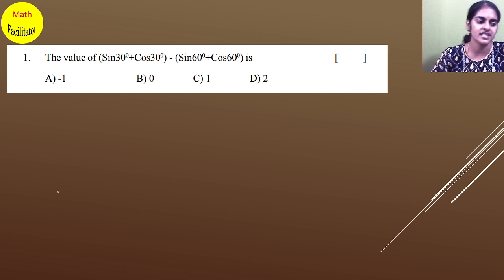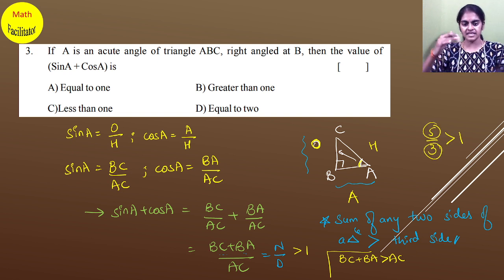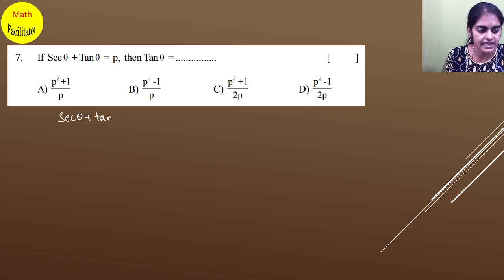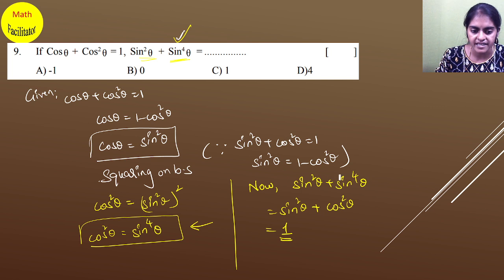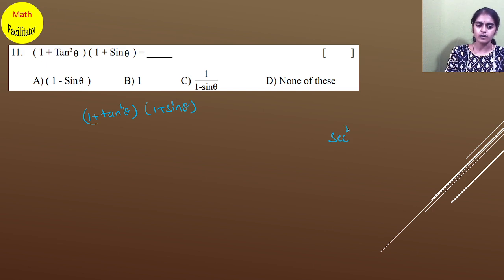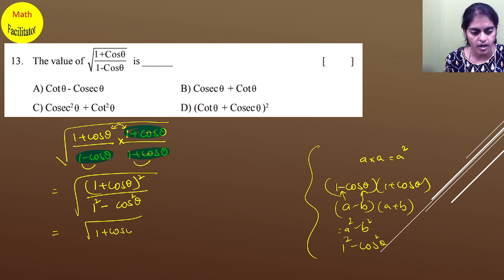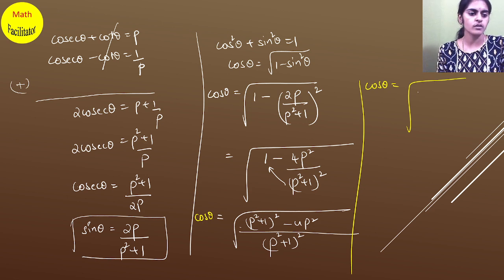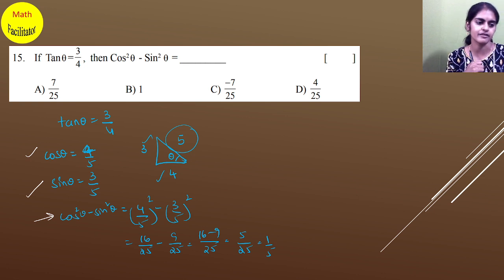Class 10 Trigonometry Board Exam Objective Questions Part 2|Most important Part B |Telangana